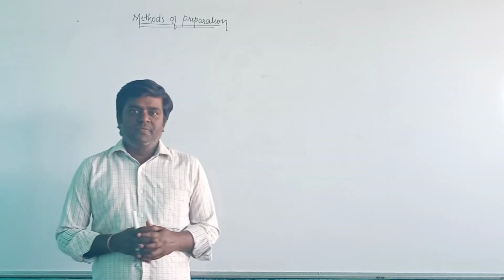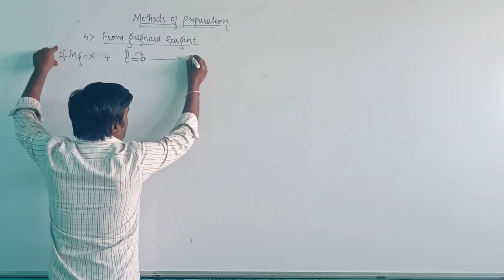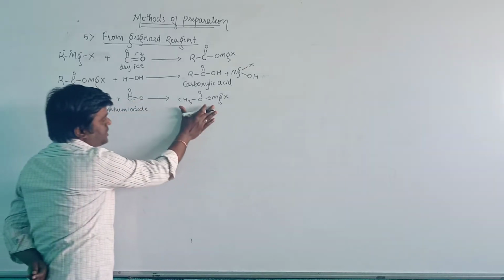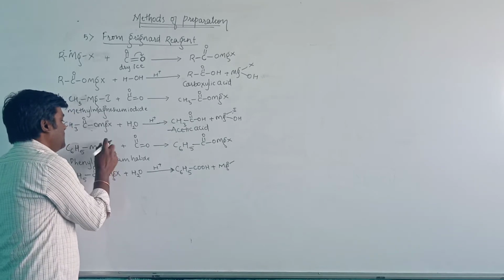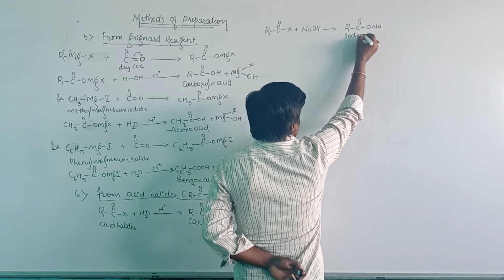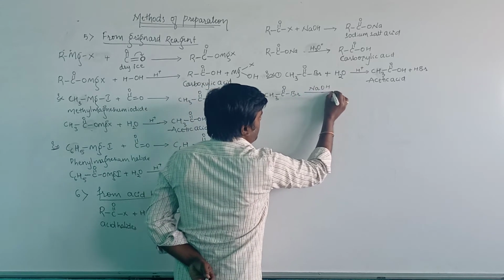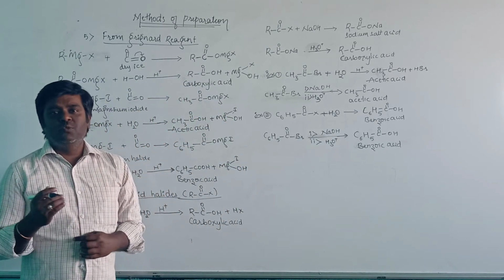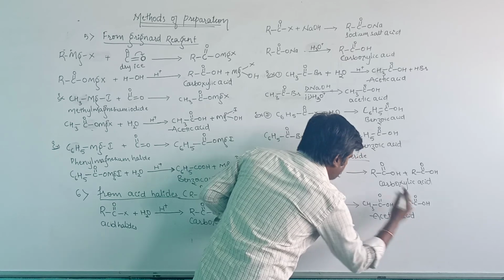CHEMISTRY: Carboxylic Acid Part 3(Pu 2ndyear)